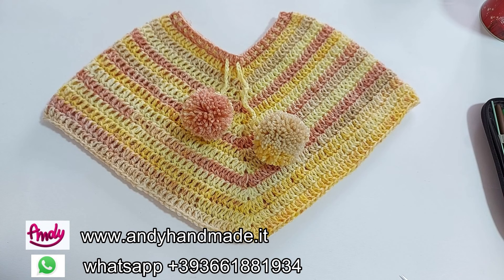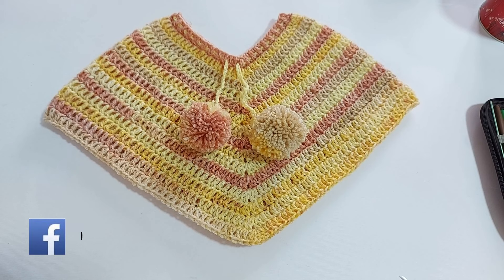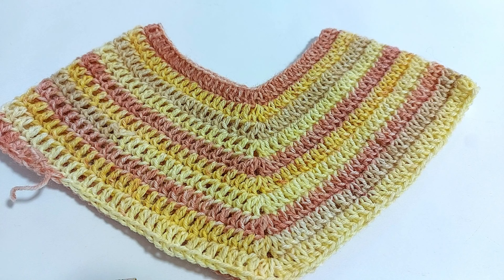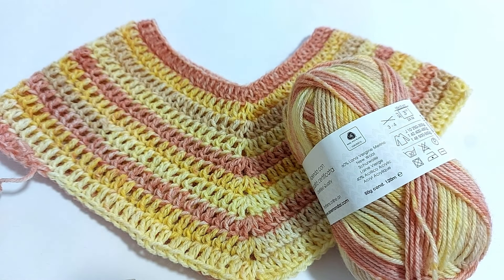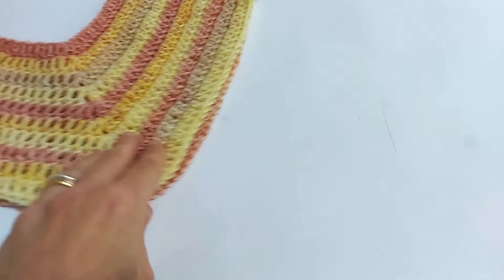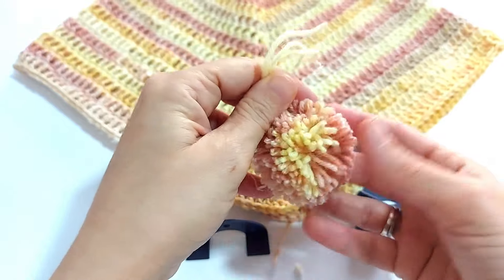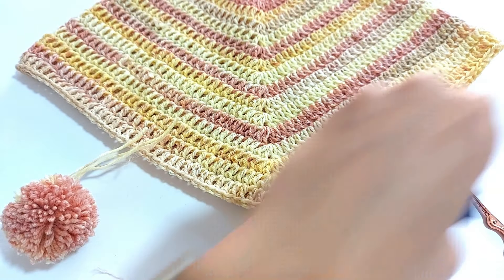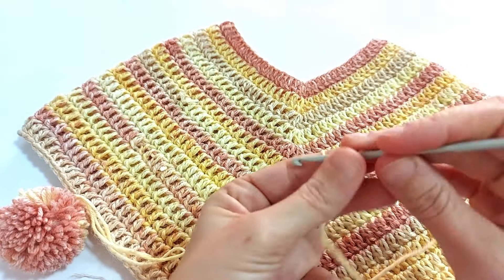Tutorial Poncho Baby easy crochet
andyhandmade

Ciao a tutti, oggi il progetto creativo ci vedrà realizzare questo semplicissimo poncho nato per una bimba di 7 mesi

Il filato usato è  il baby merinos, che troverete sul nostro shop on line.
occorrente
Gr 100 filato baby merinos n. 882  (mt c.ca 240)
Uncinetto n. 4 per

Il filato e gli accessori li trovate nel nostro sito on line

A voi.. buon divertimento!